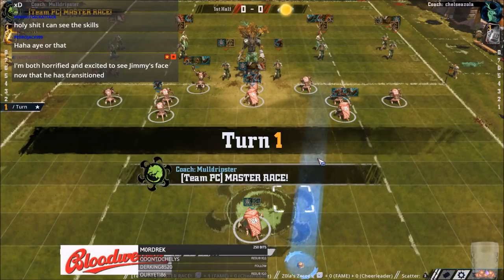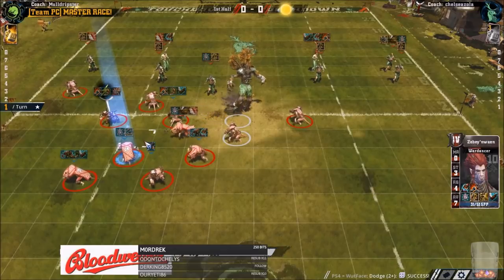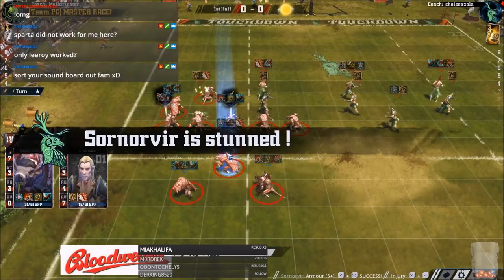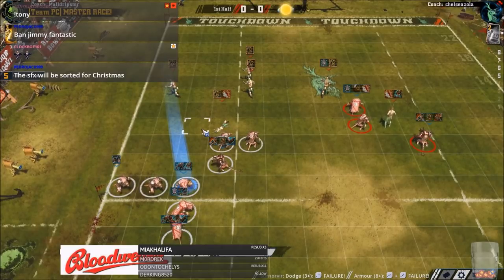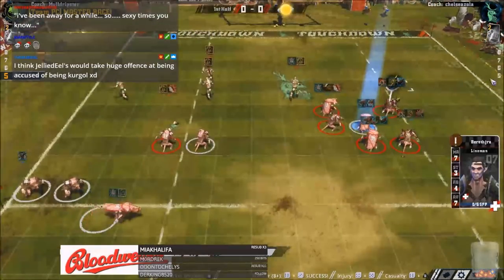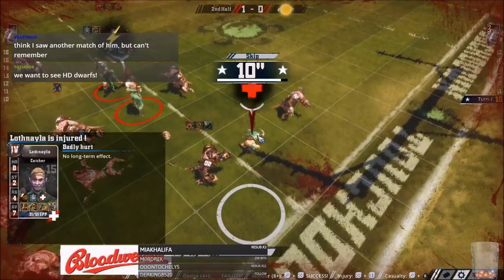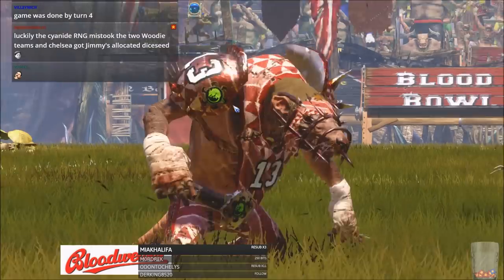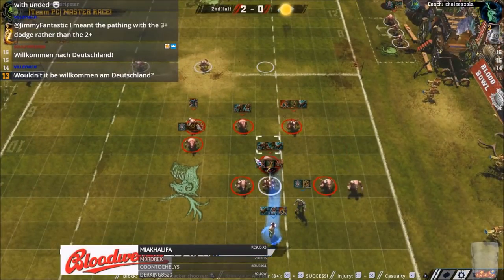Blood Bowl 2 - Cross Platform Cup MullD vs. Zola (PC vs. XBox)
(PC) Mulldripster's Skaven vs. (XBox) ChelseaZola's Wood Elves
Replay analysis of all the games starts here!